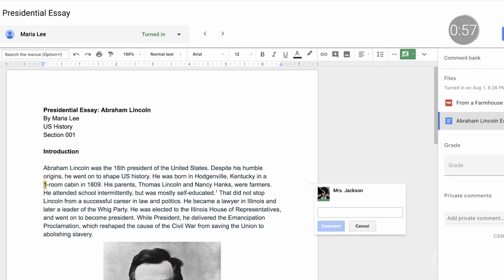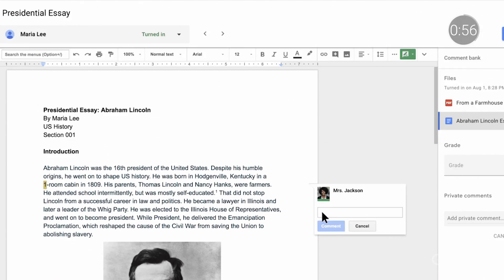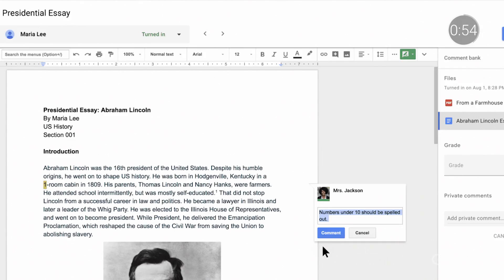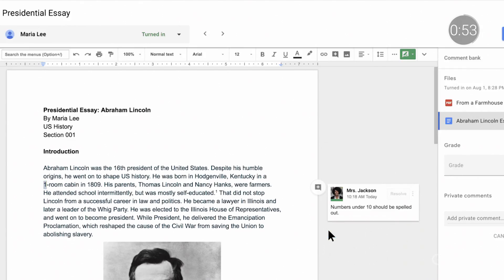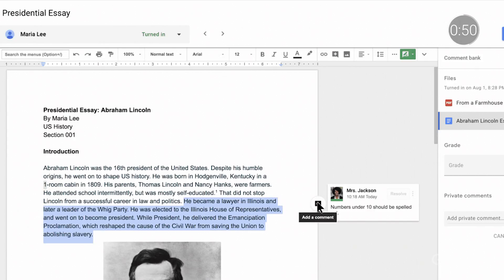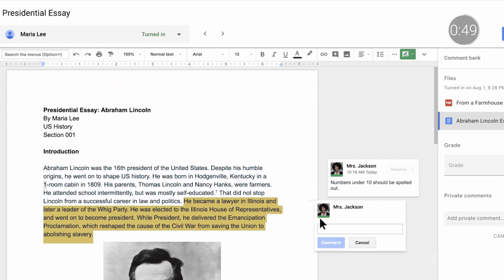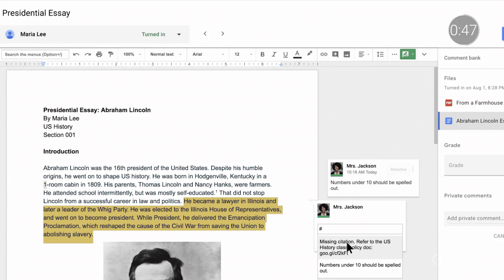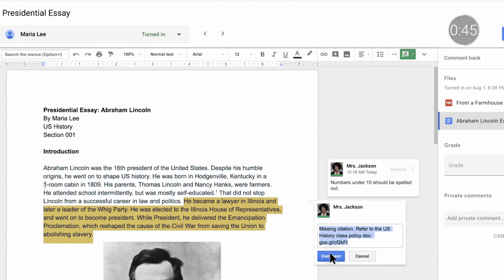EDU in 90: Better Feedback with Google Classroom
A.T. and Pryscilla are back with more Google Classroom updates, and this week, they’ll share the latest features designed to make grading a breeze.  Join them to learn more about a new comment bank and how to toggle between student submissions and files.